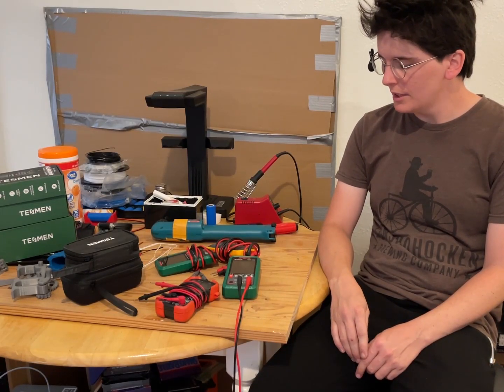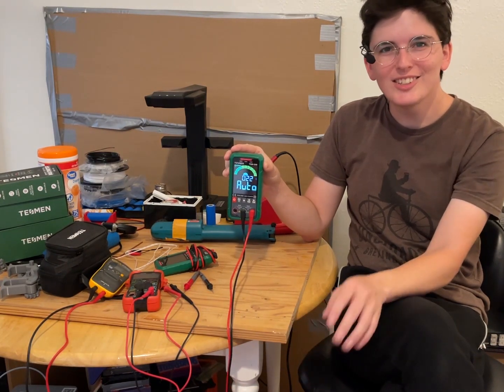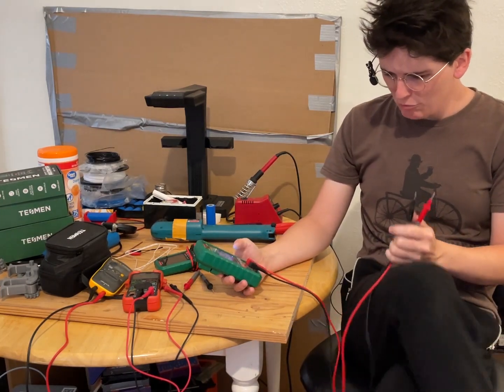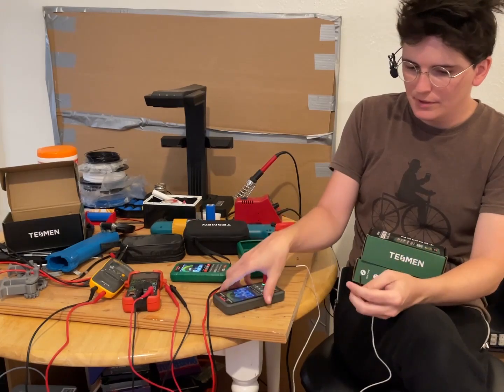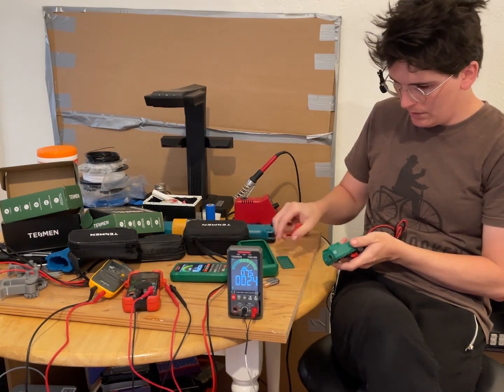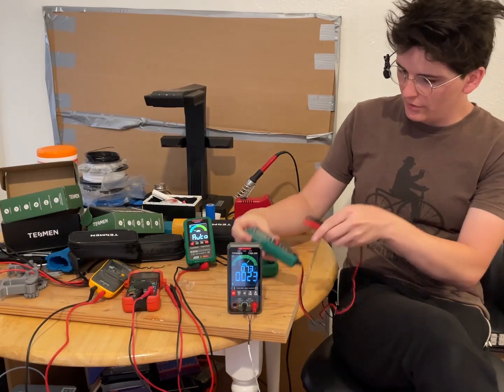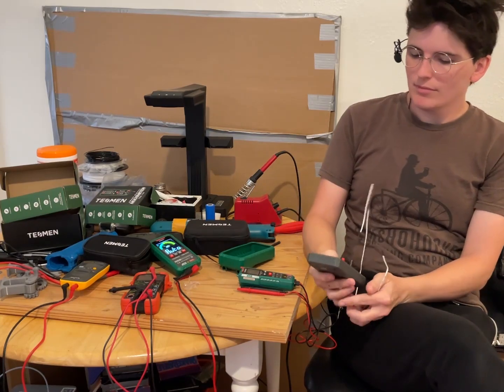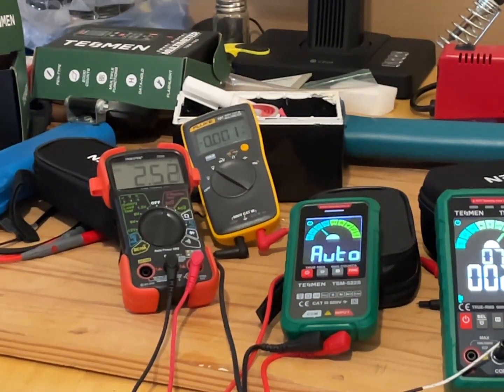Multimeter 2 Month Review. Tesmen TSM-599 with its Thermocouple is my favorite, and TSM-522S TSM-192